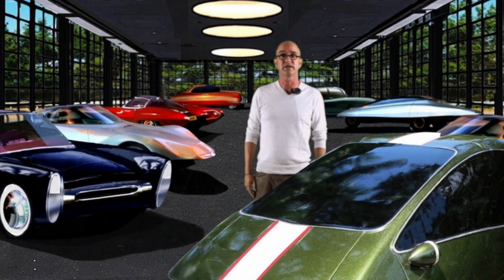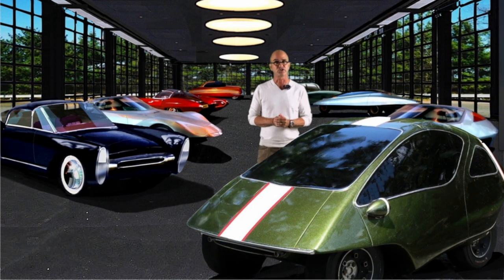The Amazing Cars of the Fisher Body Craftsman's Guild. Part I. EXCLUSIVE HISTORIC REVIEW.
Carthropology does a multi part feature report on the Amazing cars of the Fisher Body Craftsman's Guild Competition. Literally Tens of thousand of futuristic car designs were built for this Mid Century Competition. This report shows many of these cars in a visual contexts never seen before. The visual renderings seen in this report took months to create and are exclusive to Carthropology. They are intended to enhance the significance of the work produced by this near forgotten event. Carthropology discusses how the award winning cars produced over the 40 years of this contest were lost and forgotten. This is the introductory report; containing spectacular imagery of a small selection of amazing designs. It is the first of several reports to come that will explore different aspects of this moment of Mid Century "Peak Design" history. Later reports will discuss the role this contest played in the battle of the "Big Three" and how GM came out on top. We will also interview some of the contestants and discover what was like to be wined, dined and fetted by the biggest and most successful corporation on earth - Mid Century GM.